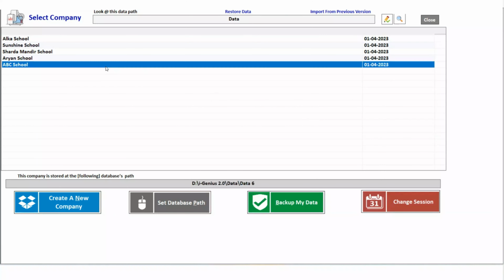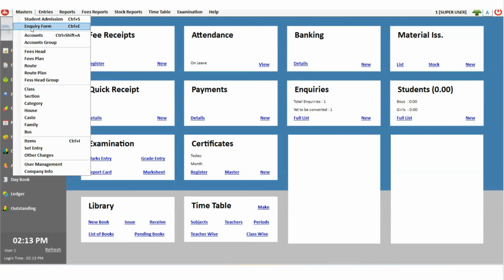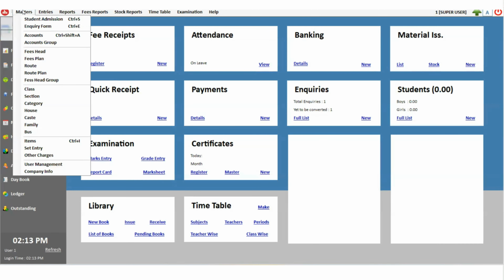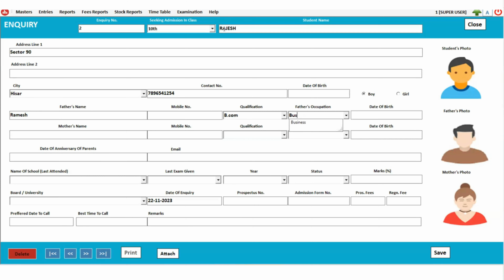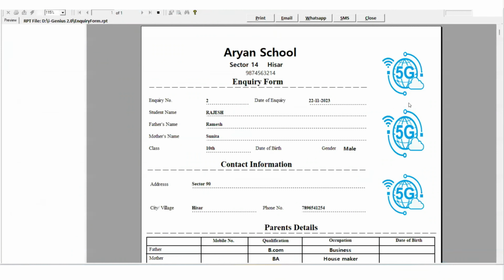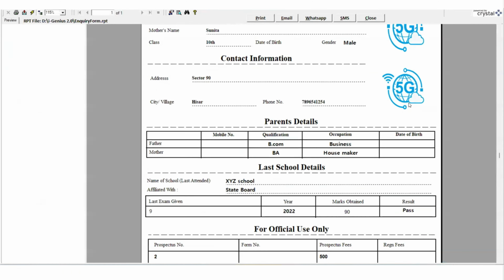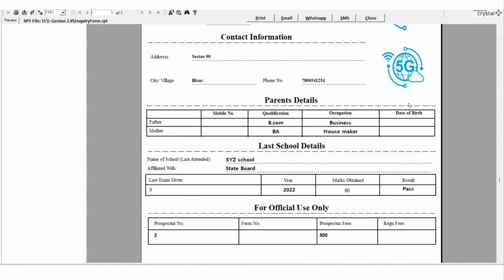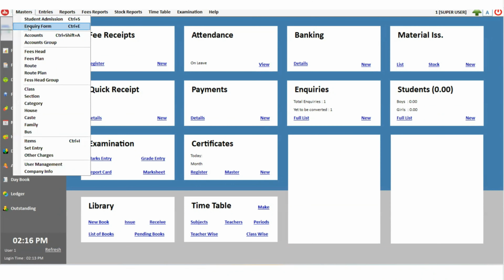Efficient Guide: Entering Enquiries in School Management Software | Part-1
**Title: "Efficient Guide: Entering Enquiries in School Management Software"**

**Introduction:**
Welcome to our YouTube Shorts tutorial on how to enter enquiries in a school management software system. In this quick and easy guide, you will learn the step-by-step process of entering enquiries into a school management software, enabling schools to efficiently manage and track prospective students.

**Step 1: Logging In**
Begin by logging into your school management software using your unique login credentials. If you don't have an account, contact your school administration for assistance in setting up one.

**Step 2: Accessing the Enquiry Section**
Once you're logged in, navigate to the main dashboard or home page of the school management software. Depending on the software you're using, this section may be labeled as "Enquiries," "Admissions," or something similar.

**Step 3: Adding New Enquiry Details**
Once you've accessed the enquiries section, you'll typically find an "Add New Enquiry" button or a similar option. Click on it to begin entering the details of the prospective student.

This information is essential for future communication and further processing.

**Step 5: Selecting Program/Grade**
Choose the specific program or grade that the prospective student is interested in. This could include options like pre-school, elementary, middle school, or high school. Some software may also allow you to select specific courses or subjects related to the program.

**Step 6: Collecting Additional Details**
Depending on the software capabilities, you may be required to input additional information, such as the student's address, guardian details, previous school attended, or any specific requirements they may have.

**Step 7: Saving the Enquiry**
After filling in all the necessary details, click on the "Save" or "Submit" button to record the enquiry in the school management software. At this stage, the software may generate a unique enquiry ID or reference number for future reference.

**Step 8: Managing Enquiries**
Once the enquiry is saved, you can access and manage all the enquiries through the software's dedicated enquiry management section. This will enable you to track and follow up with potential students, ensuring a smooth admission process.

**Conclusion:**
Congratulations! You have successfully learned how to enter enquiries in a school management software system. By efficiently recording and managing enquiries, schools can streamline their admissions process and maintain effective communication with prospective students. Make sure to explore further features of your school management software to enhance your administrative capabilities.